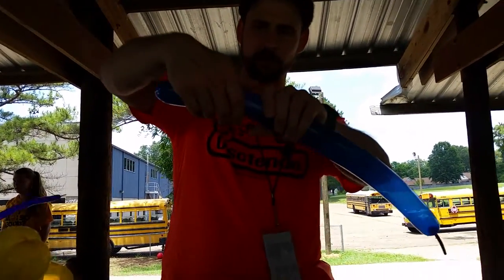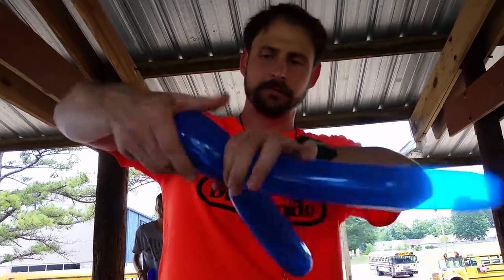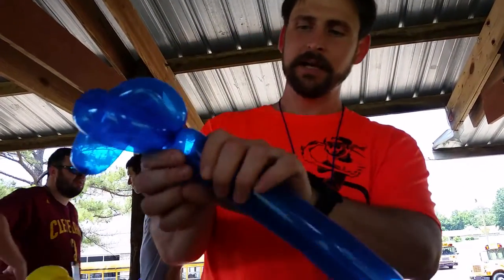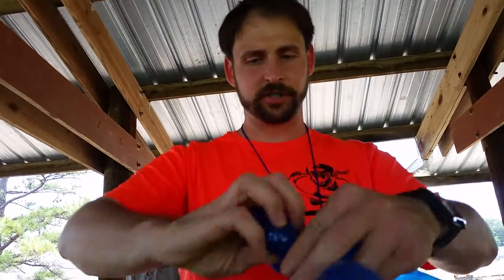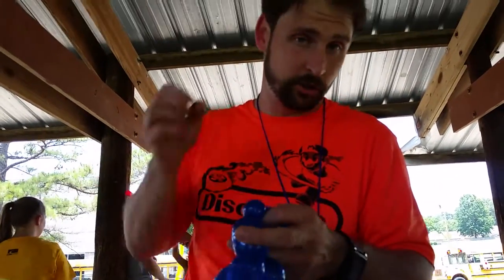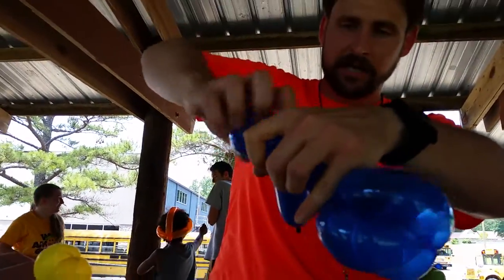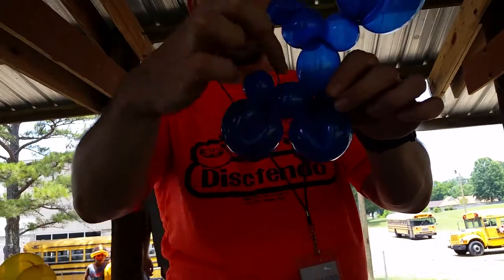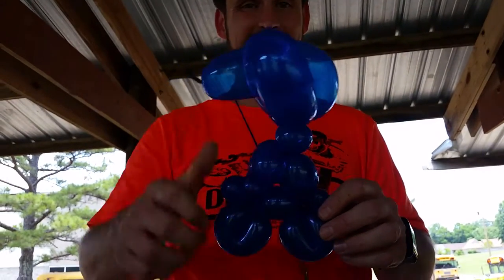Beagle on a Bicycle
This is more complicated than most single-balloon sculptures, but it is a great crowd pleaser.